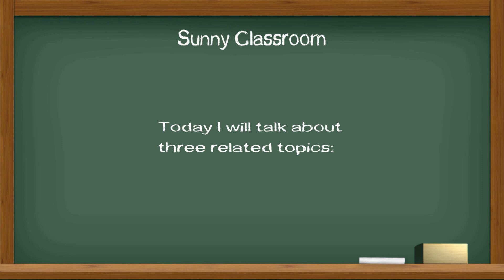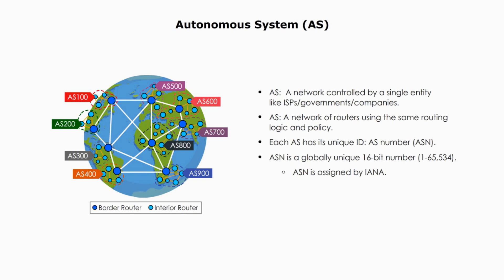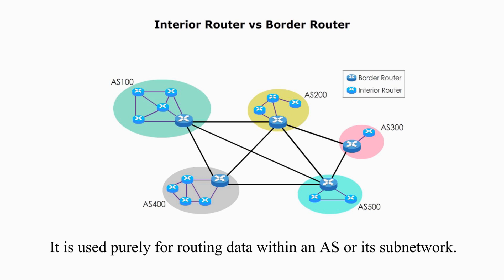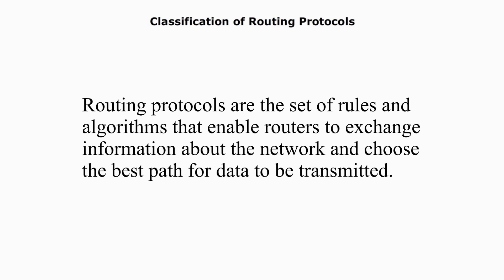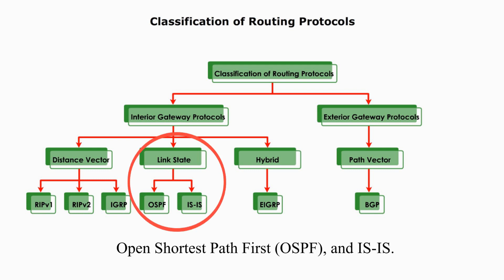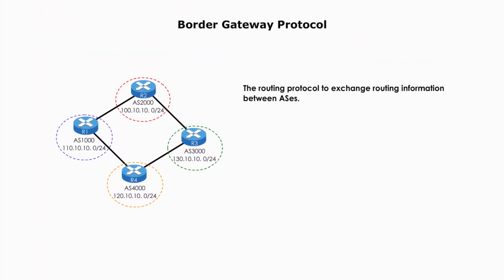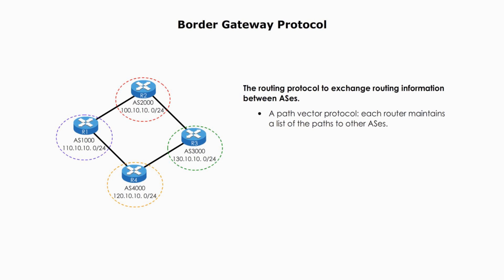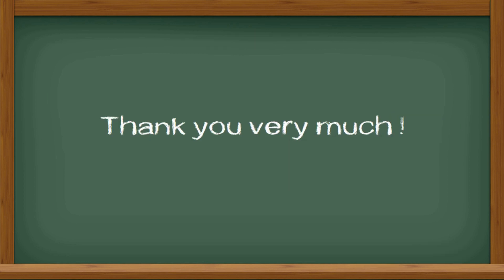AS : Interior and border routers, Border Gateway Protocol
Today I will talk about three related topics: 1) autonomous system (AS), 2) two types of routers in terms of AS: interior routers and border routers, and 3) Border Gateway Protocol (BGP)